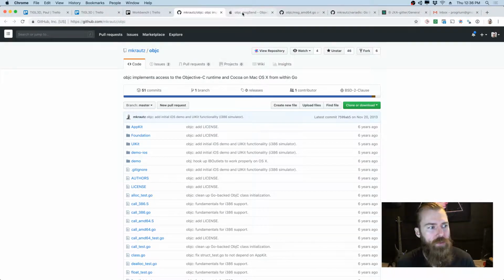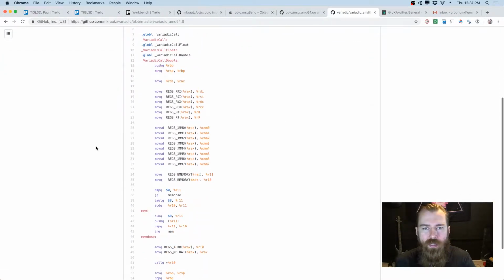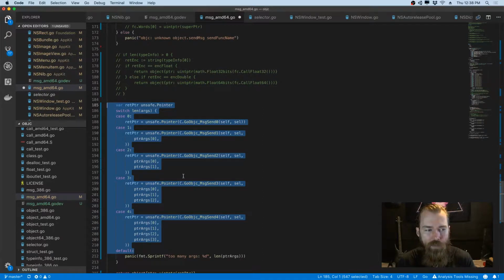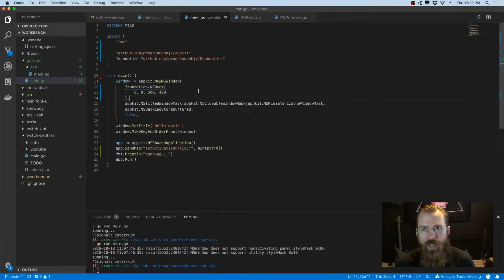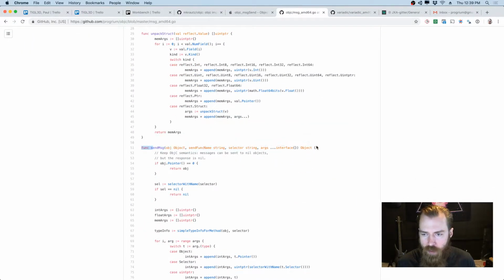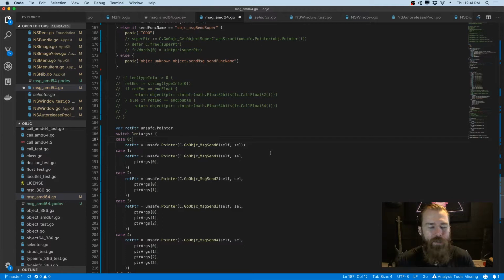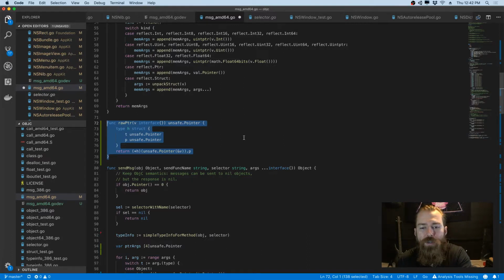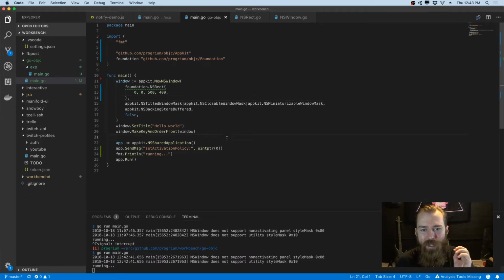Recap: Start of an Objective-C bridge in Go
The past week I've been working to solve some problems that prevent moving forward on this Objective-C bridge. There's a lot more work to do but at least I solved some low level issues.